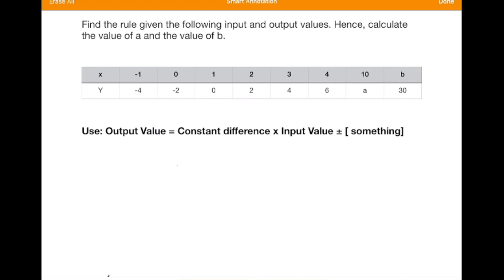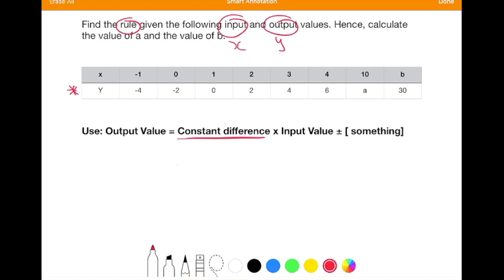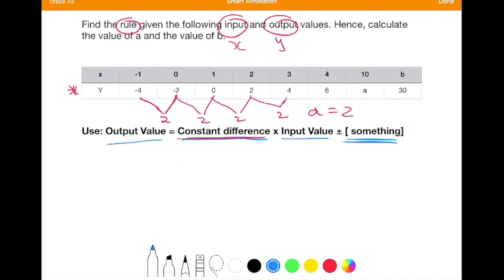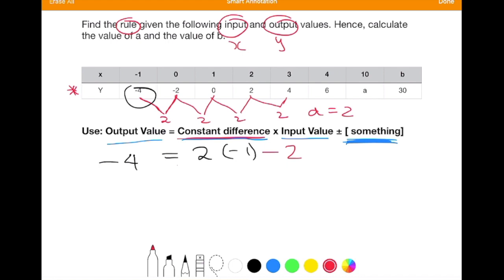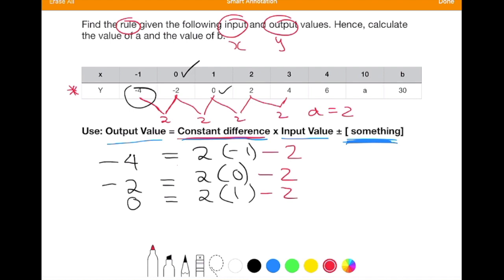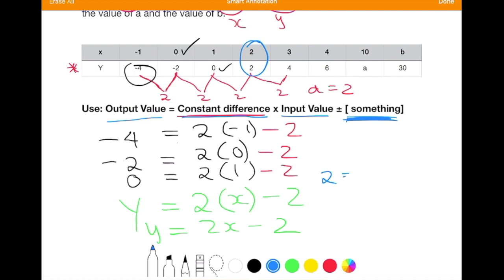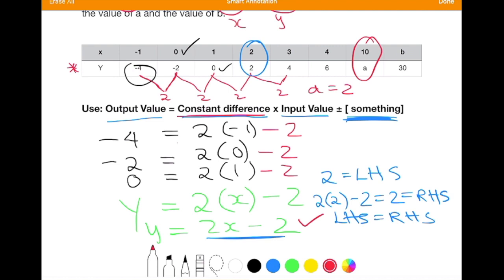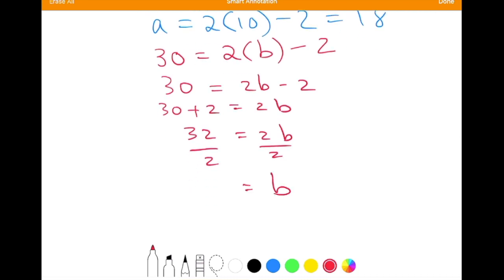Functions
finding the rule